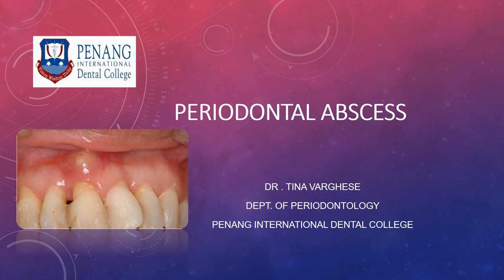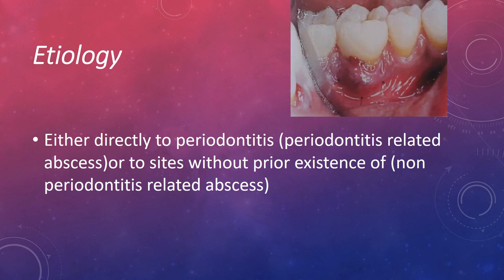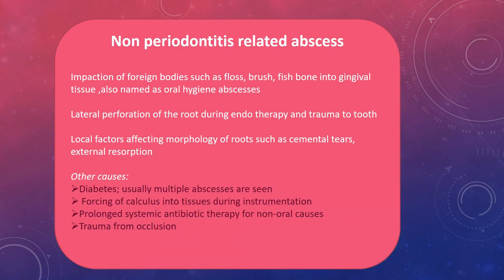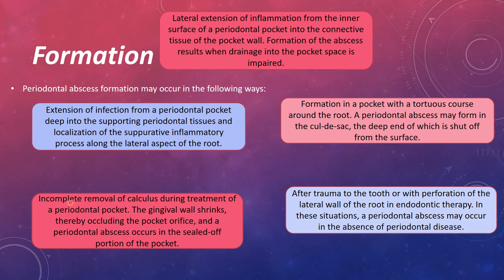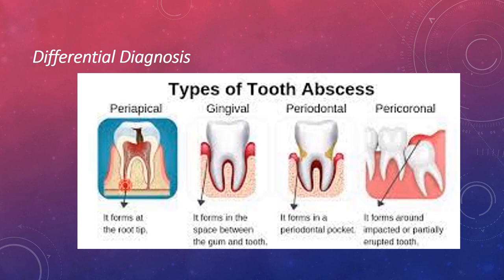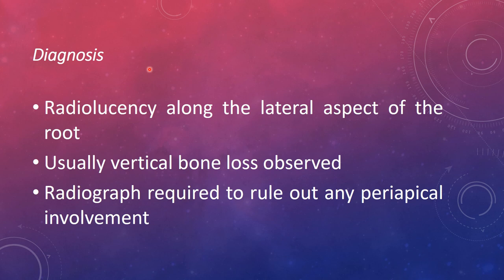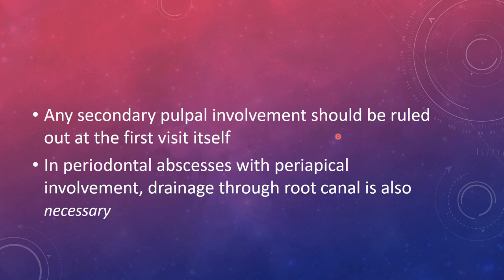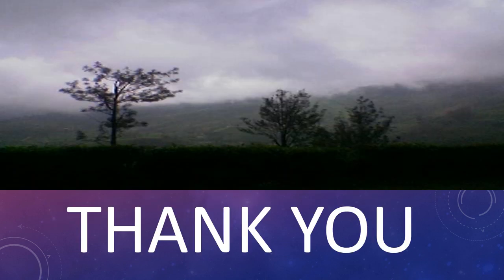Periodontal Abscess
Topic: Periodontal Abscess
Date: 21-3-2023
Batch: Class of 2025